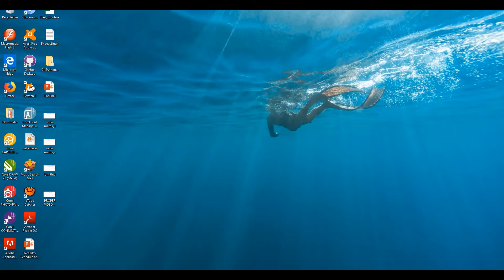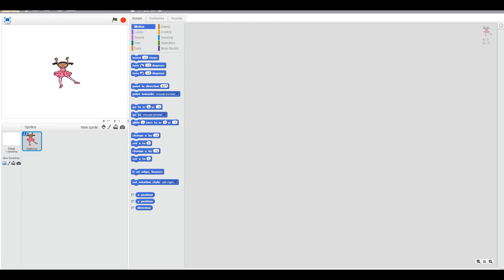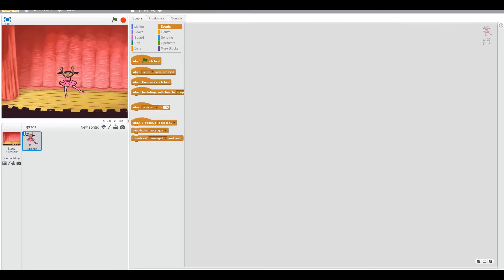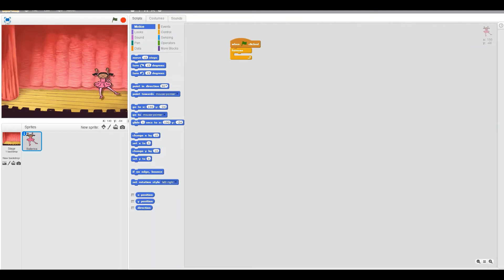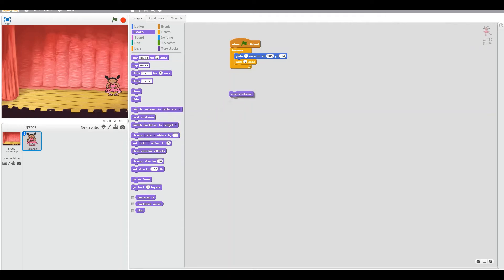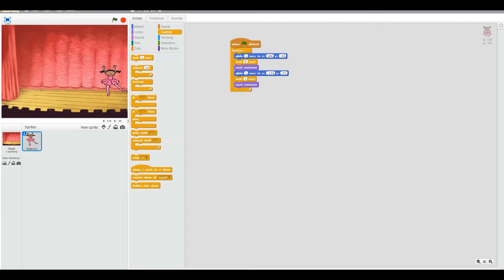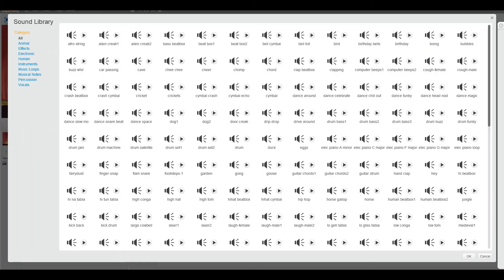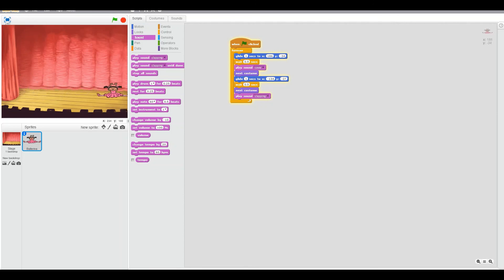BALLERINA IS BACK ON STAGE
Today's special guest is. . guess what our ballerina is back on stage,enjoy the video and try making a similar version.